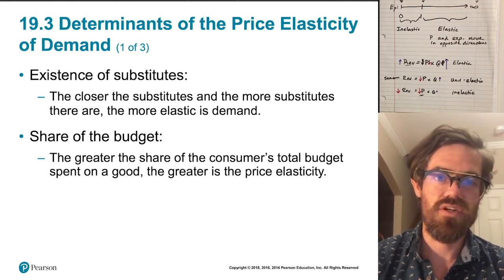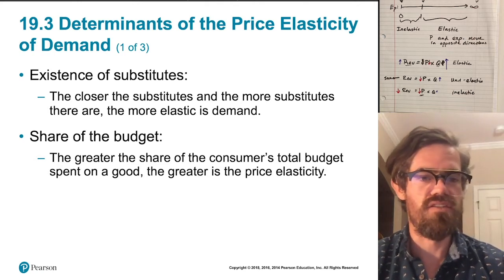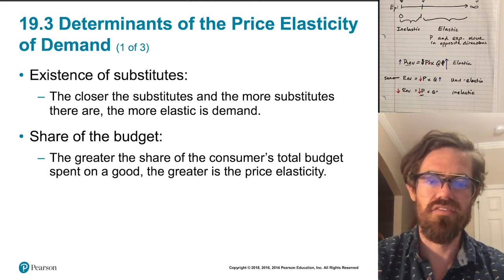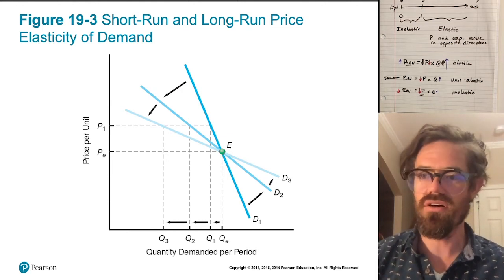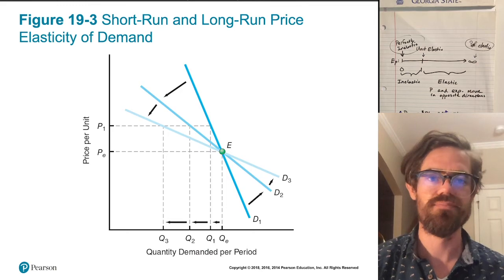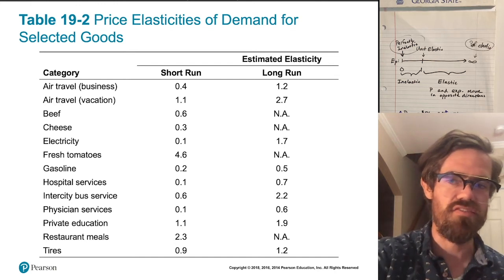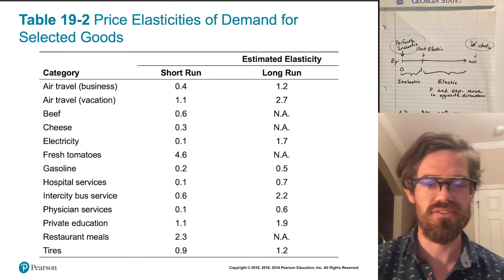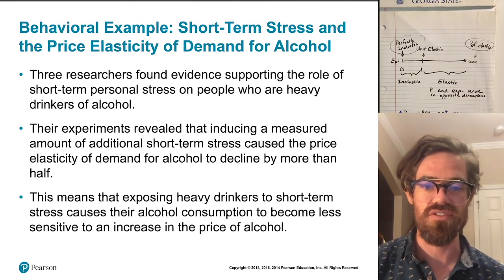Chapter 19.3 - Determinants of Price Elasticity of Demand